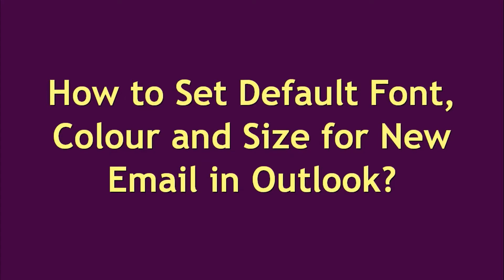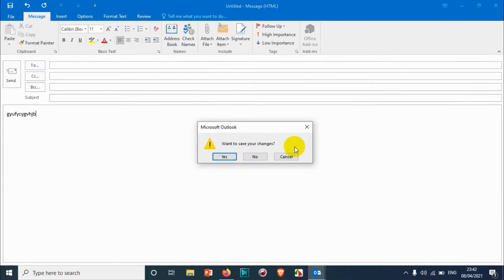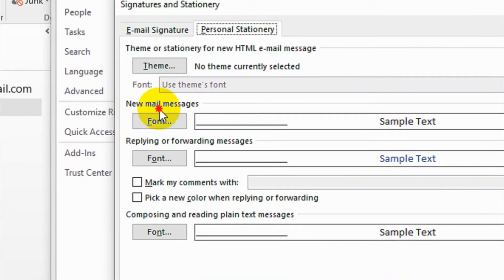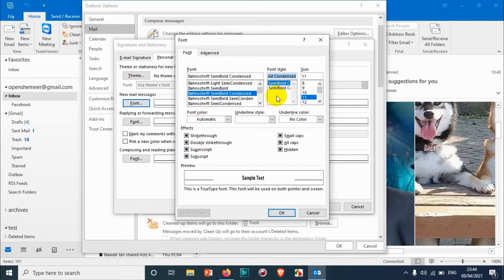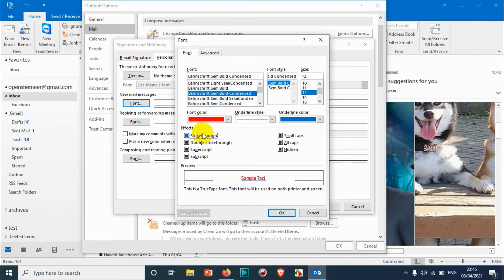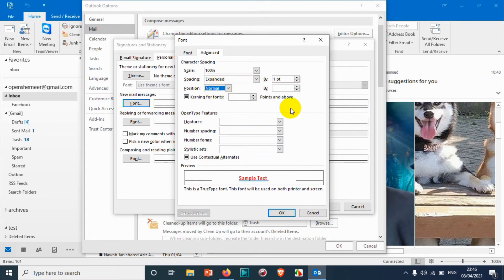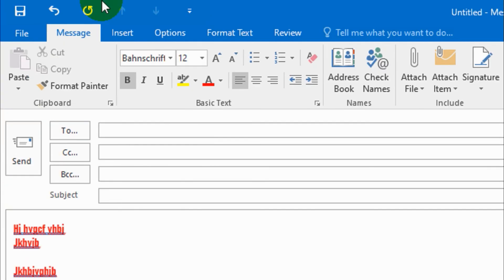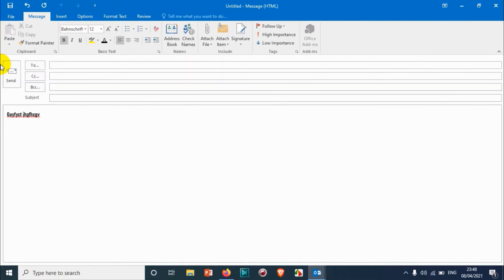How to Set Default Format for New Emails in Outlook? | Set Default Font, Color and Size for Emails?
In this video, I am explaining how to set default font and format for new emails in outlook.

If you have not set a default font and format for new emails, outlook will automatically choose the existing font color and size for every emails.

You can customize the existing font, font size, font color and format using the method explained in this video.

Procedure to configure the default format for new emails in Outlook:

    Go to File -- Options.
    In the Outlook Options dialog box, select Mail.
    Select the Compose messages in this format drop-down arrow and choose the format you want to use as the default for new emails.
    Select OK.

In this video we explain everything about how to set a default Outlook email format (font size, style, etc.)

Change the default font or text color for email messages:

Change the default font, color, style, and size for messages

    On the File tab, choose Options -- Mail.
    The Outlook File tab

    Note: If you have Outlook 2007, choose the Tools menu, then choose Options -- Mail Format.

    Under Compose messages, choose Stationery and Fonts.

    On the Personal Stationery tab, under New mail messages or Replying or forwarding messages, choose Font.

    In the Font box, choose the font, style, size, and color that you want to use. You can see a preview of your changes as you make them.

    Choose OK three times to return to Outlook.

1. How do i change the default mail format for message replies?
2. Outlook email format messed up
3. Change default text direction outlook 2016
4. Outlook styles and formatting